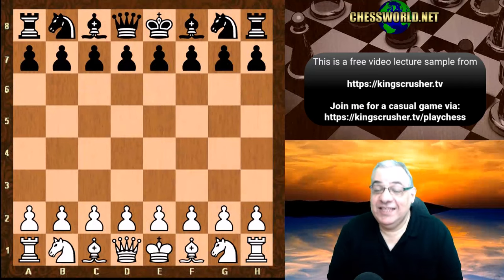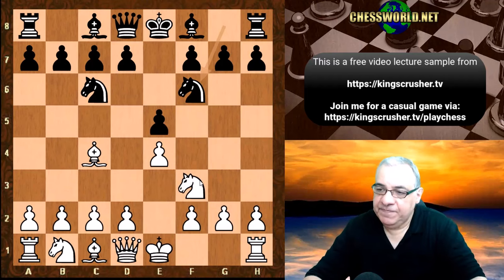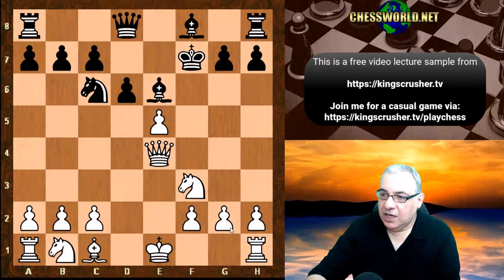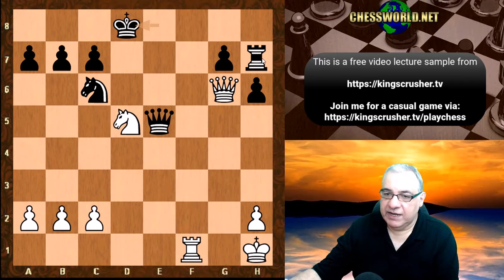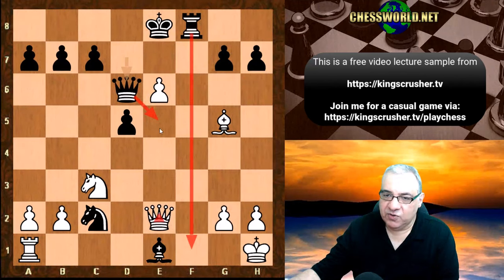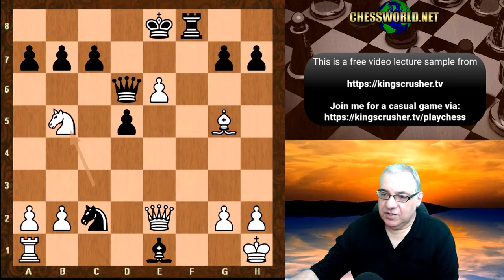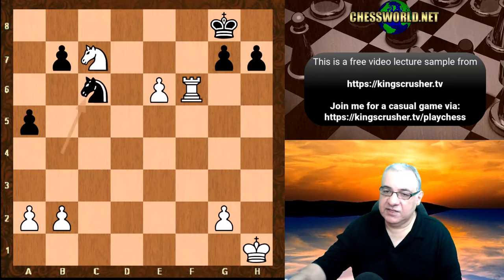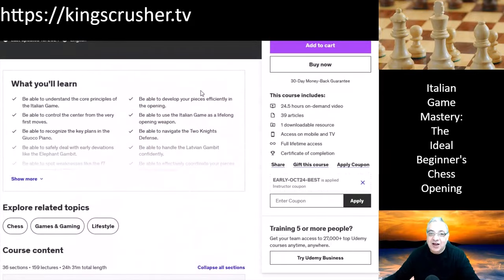MIKHAIL TAL's MAGIC! || Tal vs Miller - Italian Game: Open Variation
Wiki indicates of Tal:

Mikhail Nekhemyevich Tal[a] (9 November 1936 – 28 June 1992)[1] was a Soviet and Latvian chess player and the eighth World Chess Champion. He is considered a creative genius and is widely regarded as one of the most influential players in chess history. Tal played in an attacking and daring combinatorial style.[2][3] His play was known above all for improvisation and unpredictability. Vladislav Zubok said of him, "Every game for him was as inimitable and invaluable as a poem".[4]